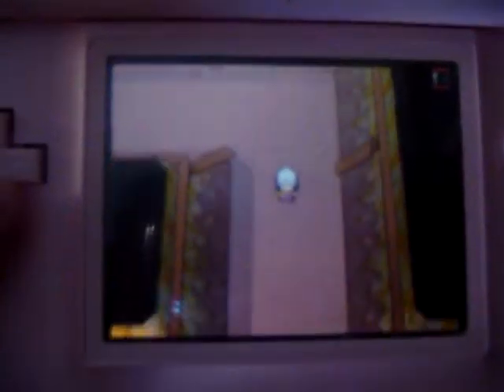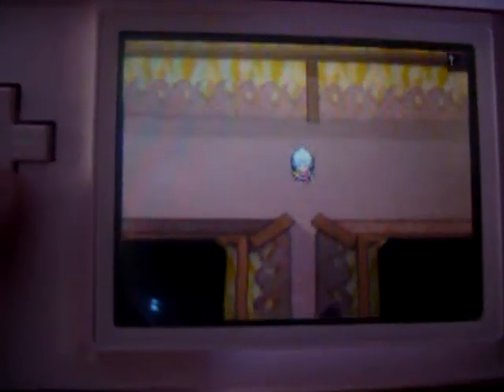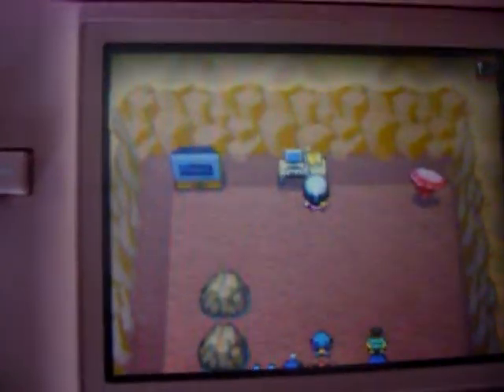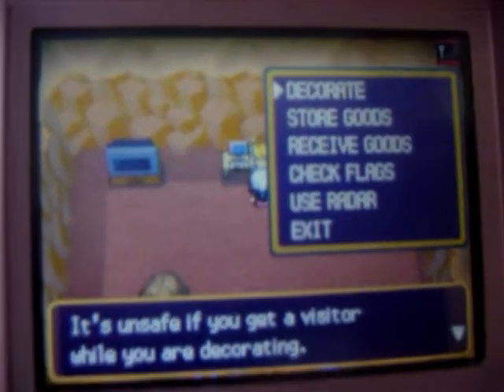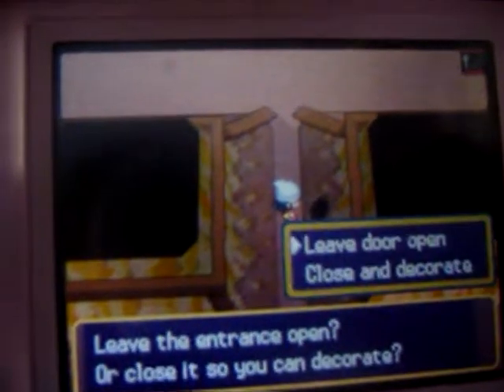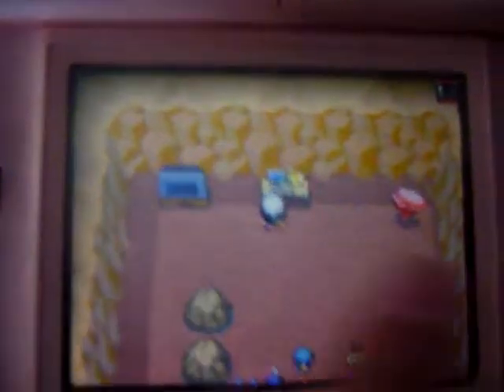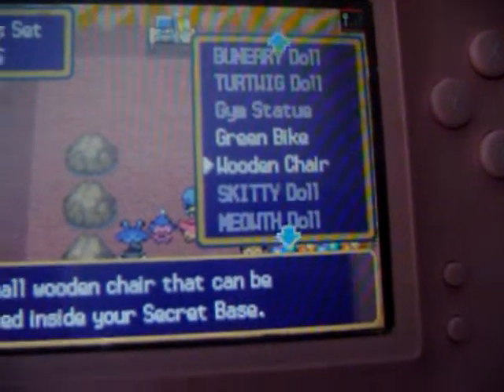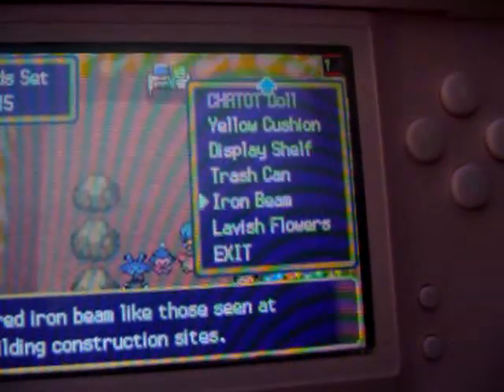Pokémon Diamond - Underground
my rollercoster and my base